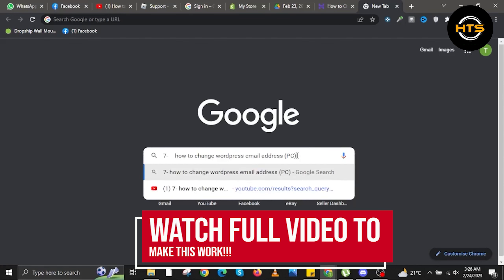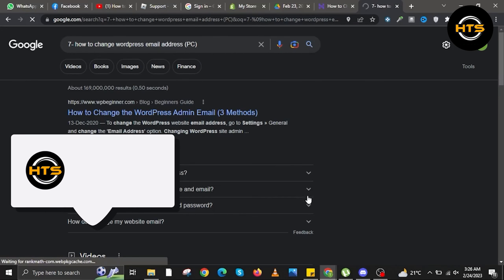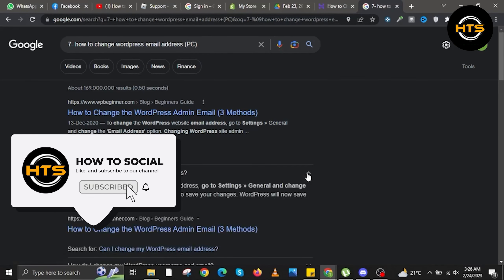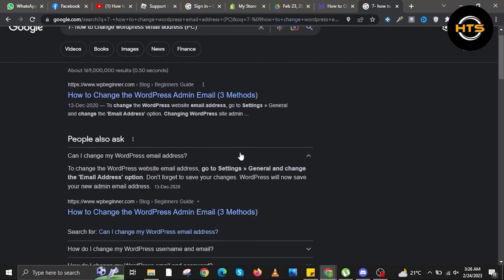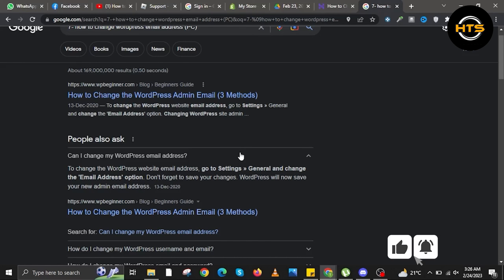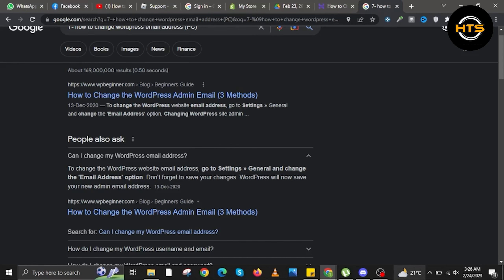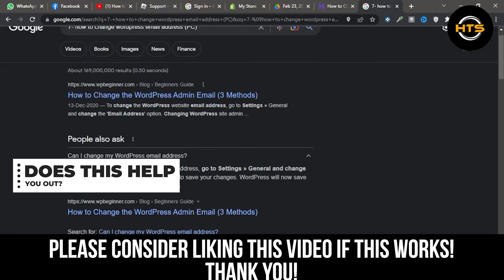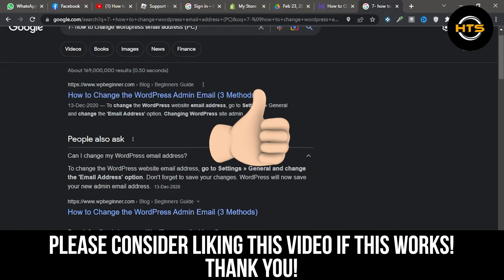How To Change WordPress Email Address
This video tutorial is all about how to change email in WordPress.